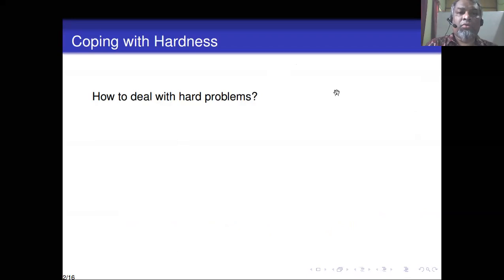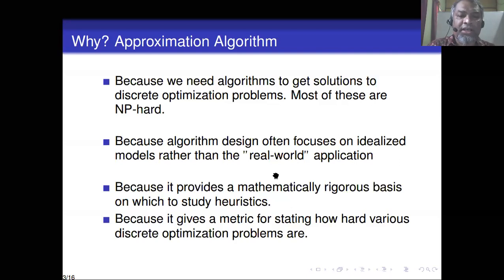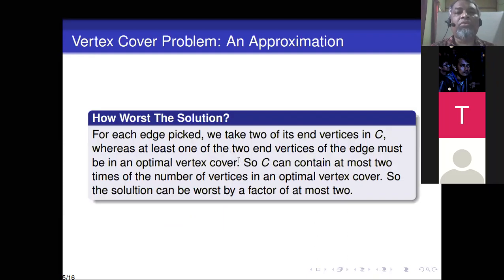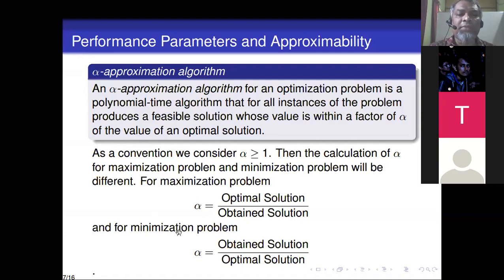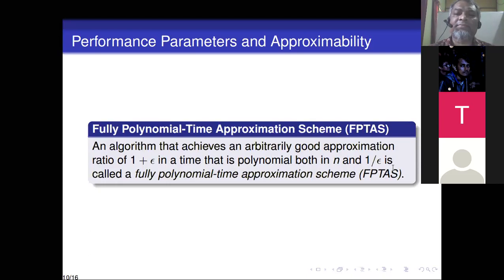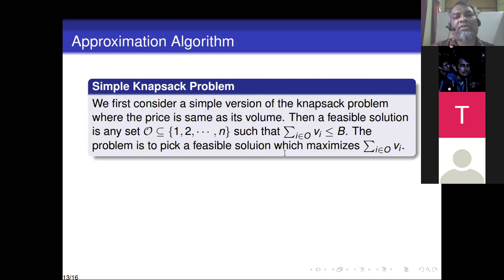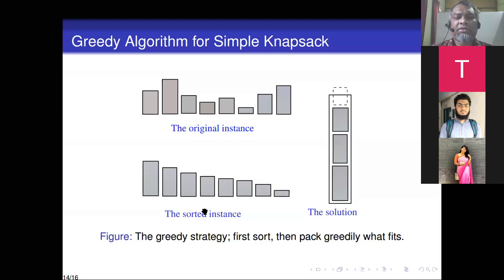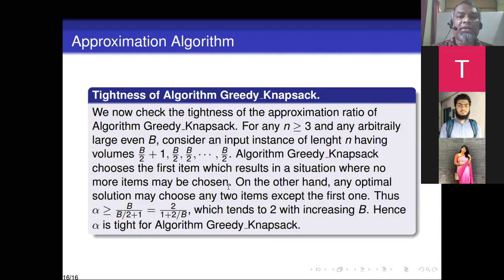Lecture 5: Approximation Algorithms I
Lecture 5: Approximation Algorithms I (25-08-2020)